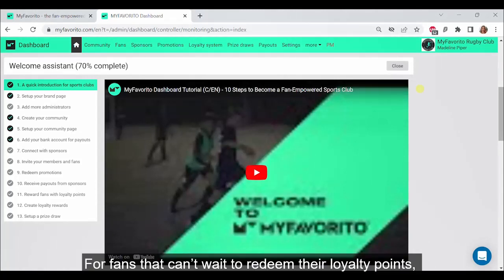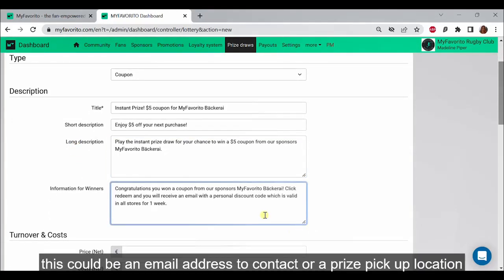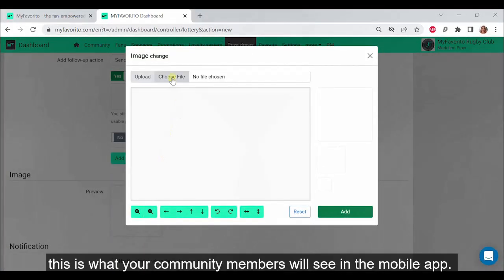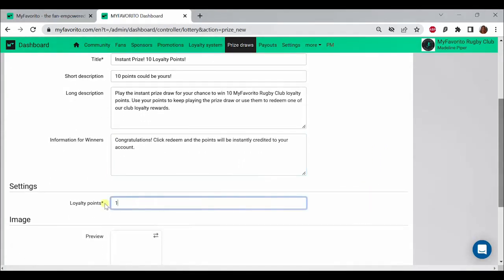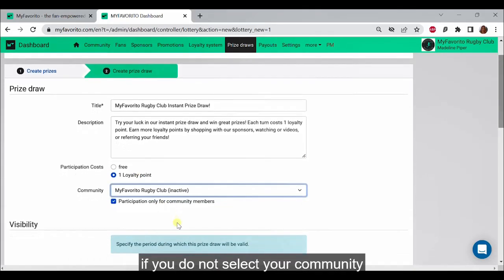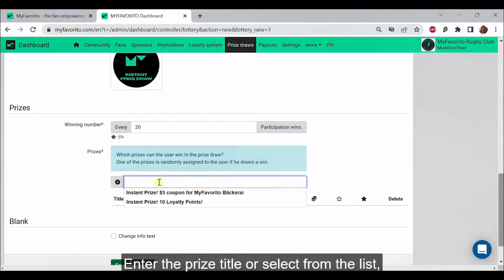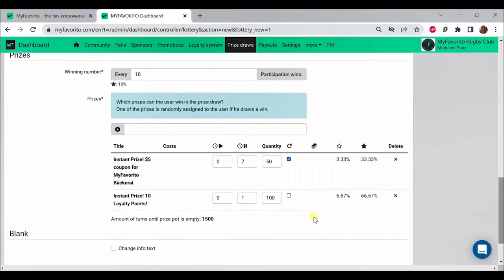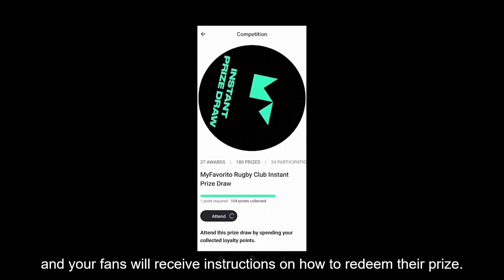MyFavorito Dashboard Tutorial (C/EN 2023) - Set up a prize draw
It's game on! For fans that can't wait to use their loyalty points, there is the instant prize draw. They can spin the wheel of fortune and instantly win fantastic prizes. In this video tutorial, we will guide to through the 2-step process — creating prizes and building a prize draw.